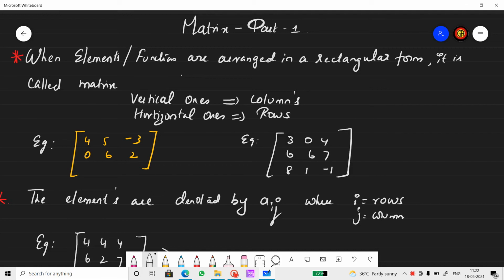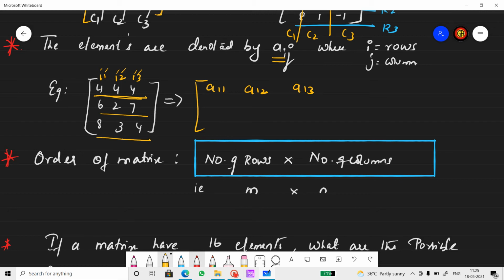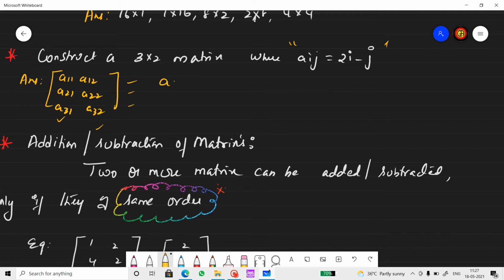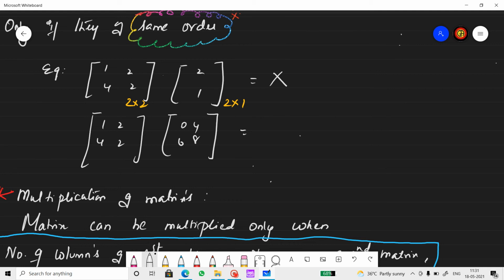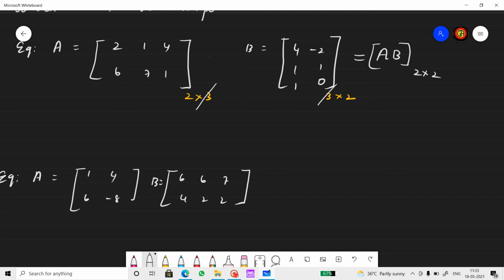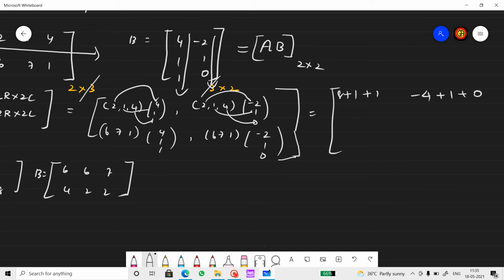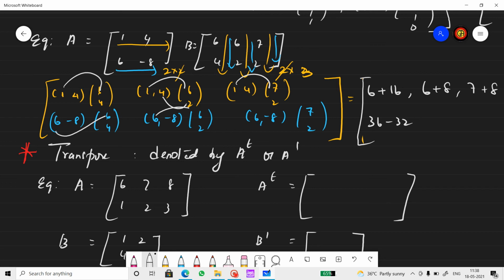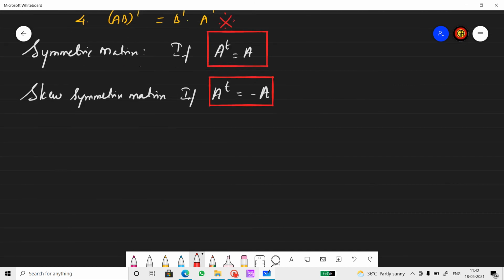MATRIX PART 1 12TH CBSE ISE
This video is about ,Introduction to matirx ,addition , subtraction ,multiplication and transpose.
do watch the video comment your feedback!!!